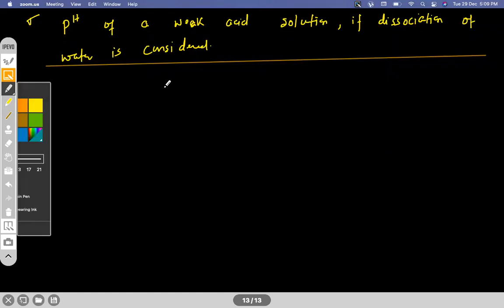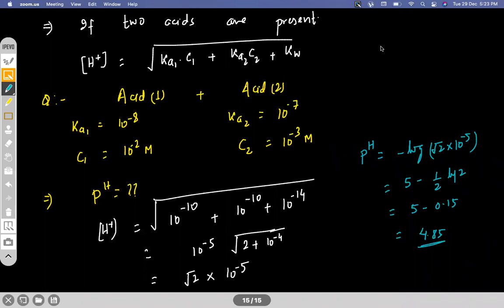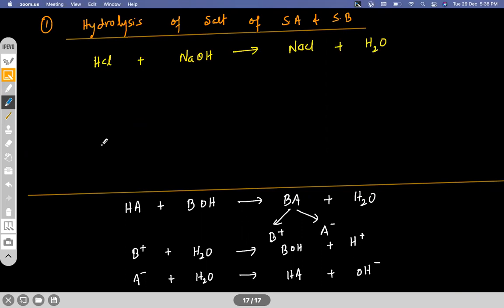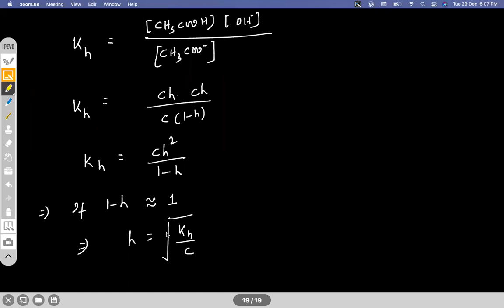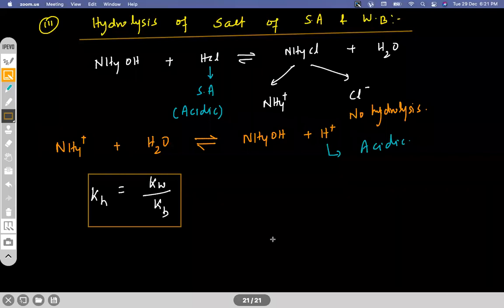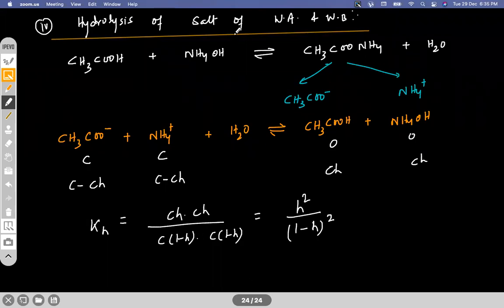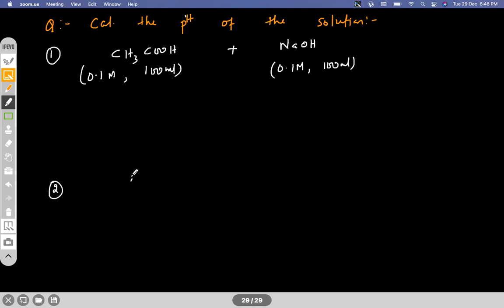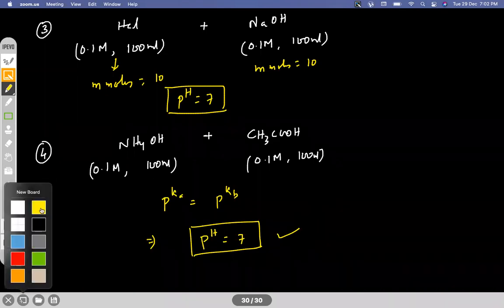Ionic Equilibrium(L-2 P-2)(B)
Salt Hydrolysis, Strong acid & Strong Base, Strong Acid & Weak Base, Weak Acid & Strong Base, Weak Acid & Weak Base.